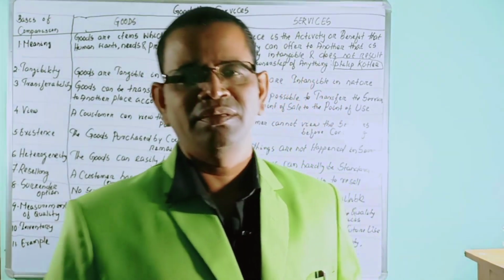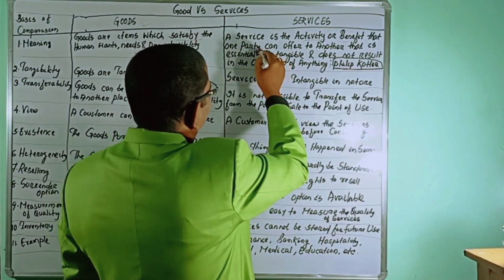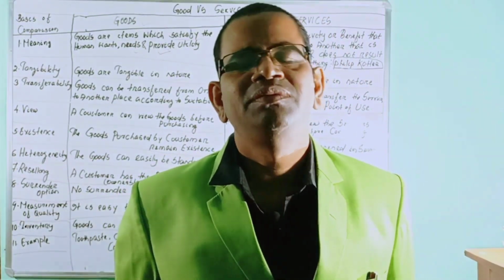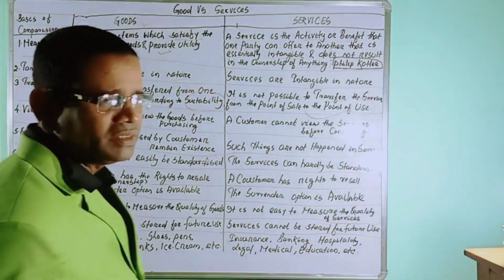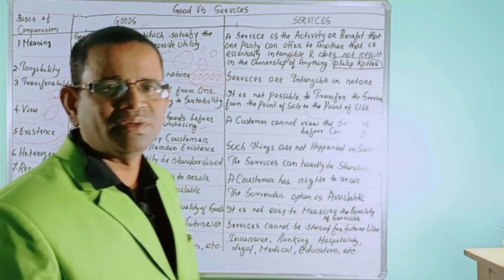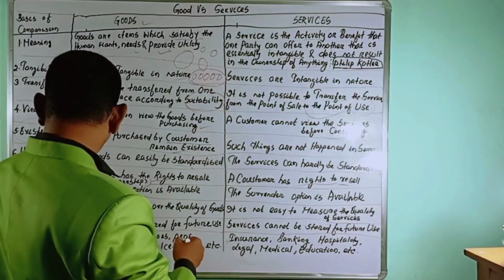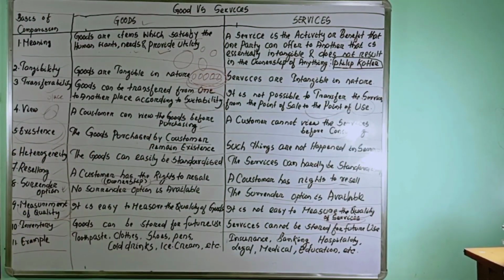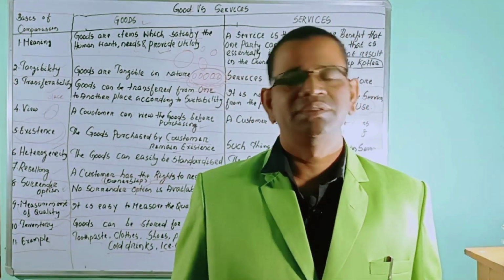Goods Vs Services | Marketing Management | For Semester Exams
| Marketing Management |
What do you mean  Marketing?
what do you mean by Marketing Management?
what is Services?
what do you mean by a product?
What is the difference between Goods and Services?
DIFFERENCE BETWEEN GOODS and  SERVICES
1.  Meaning
2.  Tangibility
3. View
4. Ownership
5. Tranferbility
6. Existence
7.  Surender Option
8. Reselling
cbse, chse, ncert, bcom, mcom, mba, bba, economics, ca, icai and pmir semester examinations and also in nta-ugc net/jrf in the subject of commerce and management, pgt commerce, ssb commerce and assistant professor examinations
 GOODS  VS SERVICES
1. MEANING
      Goods are the items whatisfy the human needs, wants and also provide the utility.
      But, a Service is the activity or benefit that one party offer another that is essentially intangible and does not result in the ownership of anything.
2.  TANGIBILITY
  Goods are tangible in nature
But,  Services are intangible in nature.
3. TRANSFERABILITY
      Goods  can be transferred  from one place to another place according the suitability.
But, it is not possible to transfer  the Services  from the point of sales to point of use.
4. VIEW
          A customer can view the Goods before purchasing.
         But, a customer can not view the Services before consuming.
5. EXISTENCE
      The Goods purchased by a customer remain existence.
     But,  such things are not happened  in Services.
6. HETEROGENEITY
    Goods can easily be standardised.
      But, the Services can hardly be standardised.
7. Reselling
     A customer has the rights to resale the Goods.
        But, A consumer has no rights  to resale the Services.
8. SURRENDER OPTION
      No surrender option is available in the case of Goods.
   But, the surrender option  is available  in Services.
9.  MEASUREMENT  OF QUALITY
     It is easy to measure  the quality of Gyoods.
   But, it is not easy to measure the quality of Services.
10. EXAMPLES
      The examples of Goods are the toothpaste,  clothes  shoes, pens, cold drinks, icecream, soap, etc.
             Where as the examples of Services are the insurance  banking, hospitality, Medicare,etc